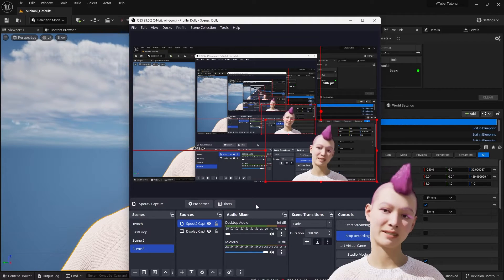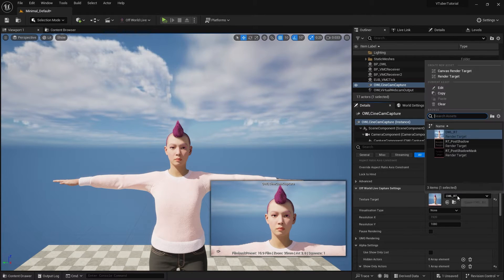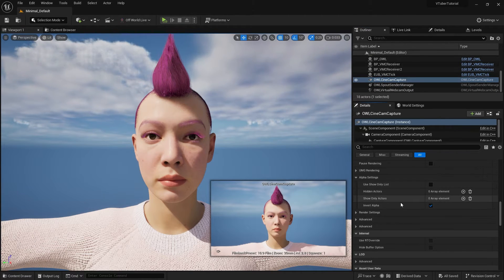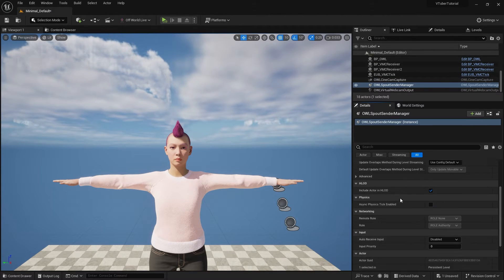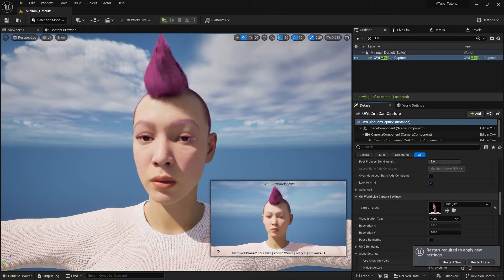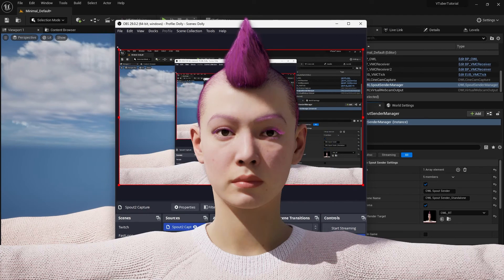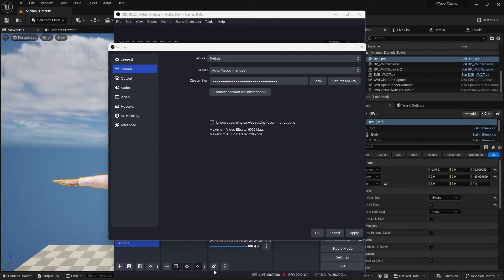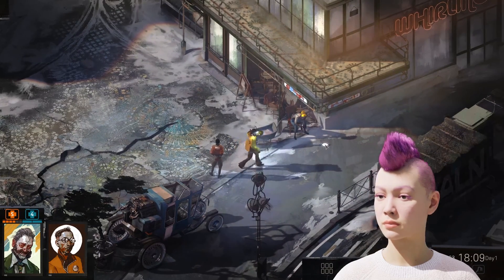How to Stream an Avatar with alpha channel from Unreal Engine to OBS Studio | BOWTI VTUBER TUTORIAL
In this new  BOWTI series, we will be learning to build a VTuber stream from scratch! We’ll be covering a few things, such as setting up a vtuber character in unreal engine, using different motion capture tools to drive character animations, streaming directly to major platforms like Twitch or TikTok, and building interactive events based on viewer engagement from your streams!